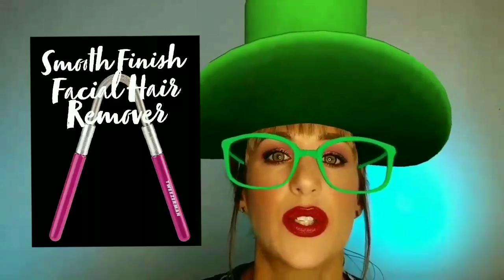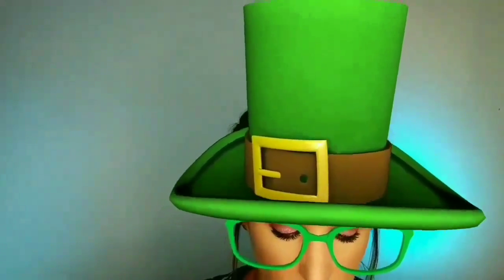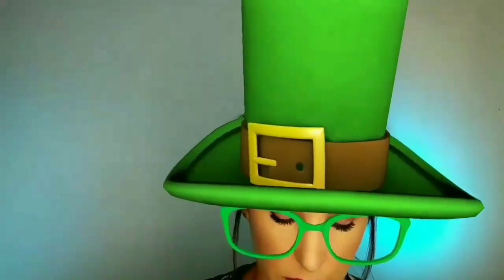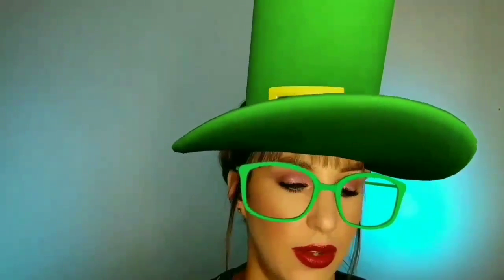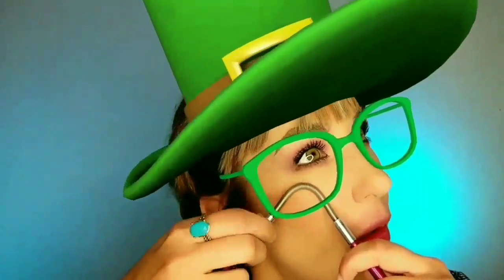Hair Remover Review Gone Wrong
I tried to make a video reviewing the Tweezerman Smooth Finish Facial Hair Remover and so much went sideways.